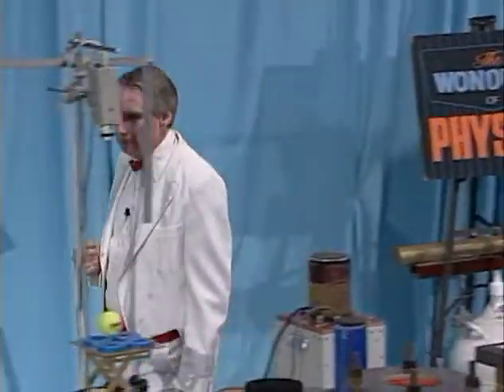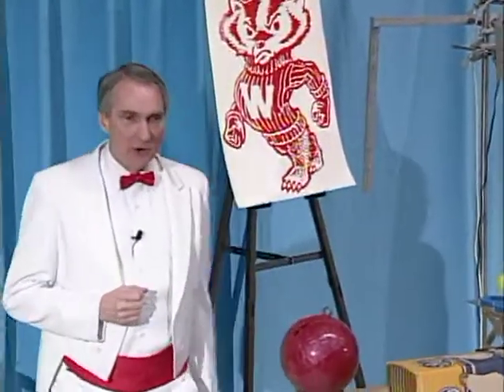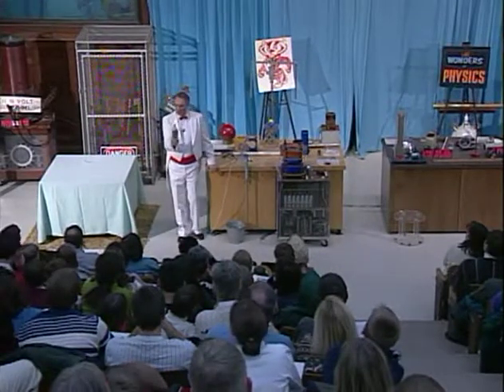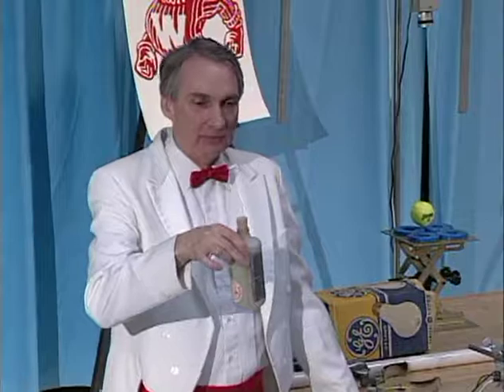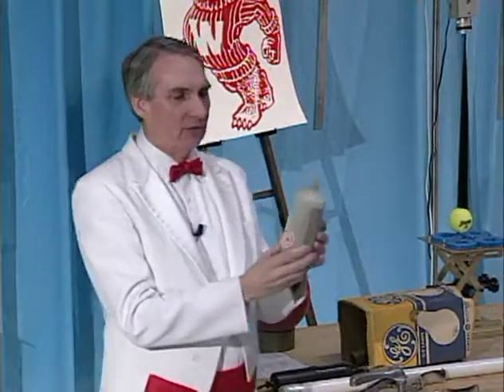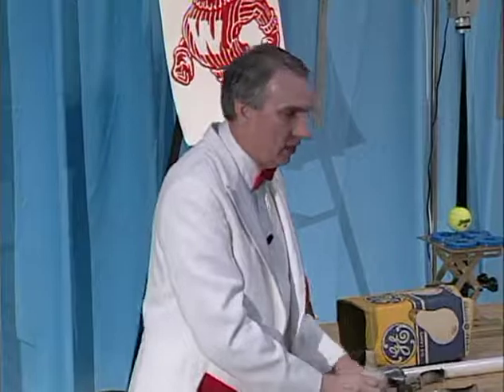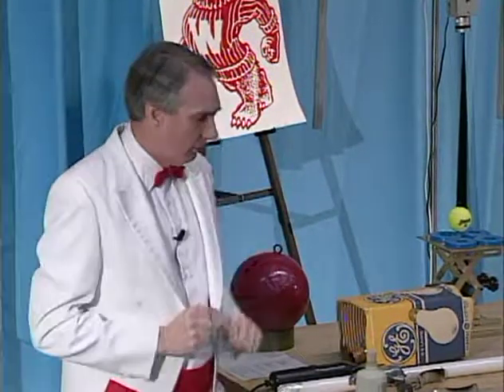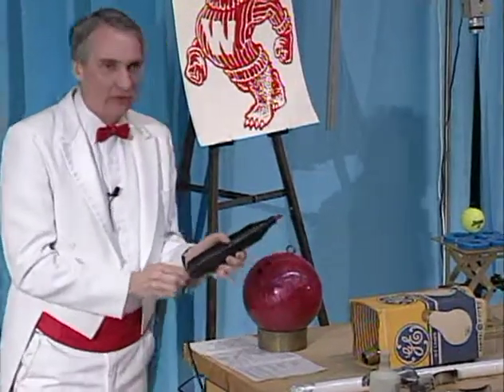Physics Demonstrations by Sprott, Chapter 2, Heat, Demo 2.23 Ethanol Vapor Explosion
A small amount of ethanol placed in a bottle is made to explode and blow a cork a considerable distance by means of an electrical spark. See book information, which includes full demonstration instructions and materials lists